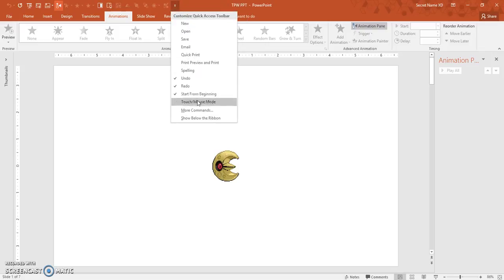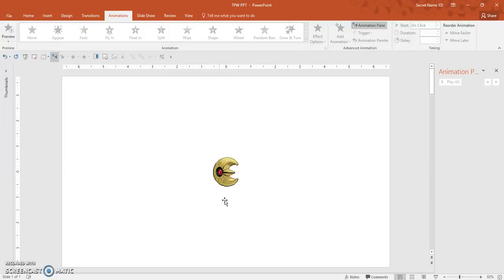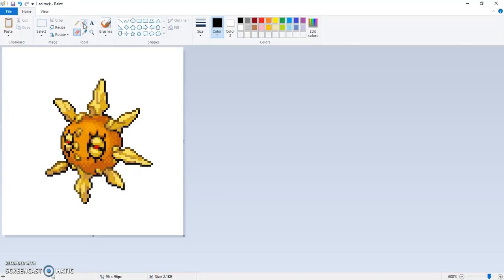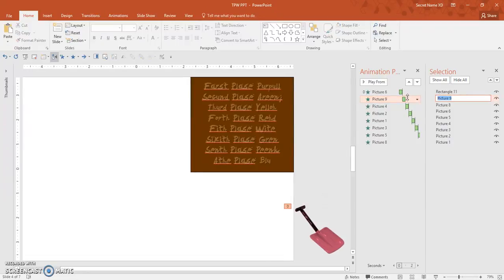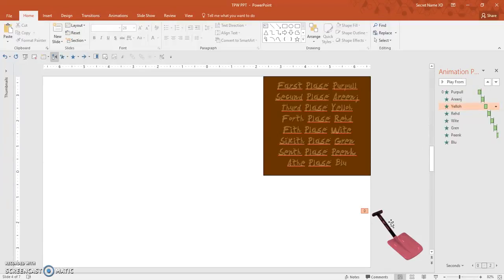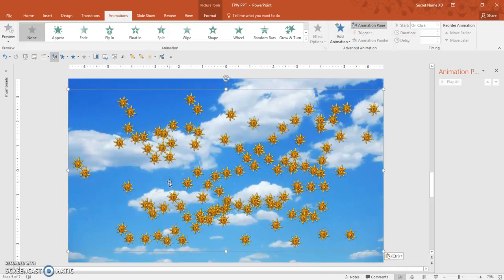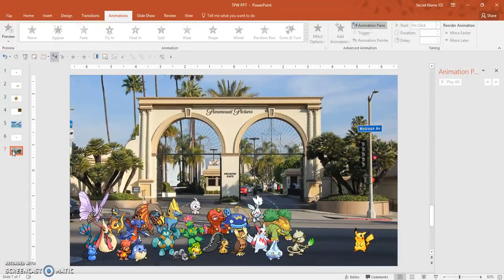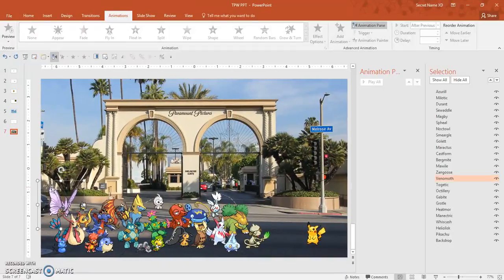Animation Tips & Tricks! Total Pokemon Walkthrough Episode 7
Here ya go! :D Leave me questions to answer in episode 8, which will be out next week! :)

(If you couldn't tell by my voice and sheer delusional-ity, I was pretty sleep deprived when recording this video xD so pay no mind to the stupidity. Thanksss)